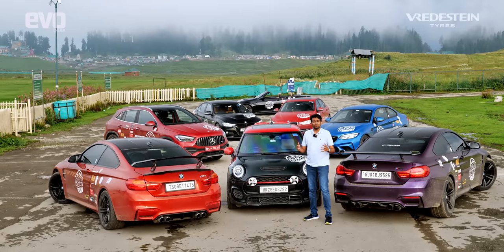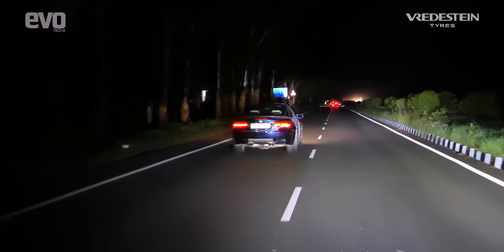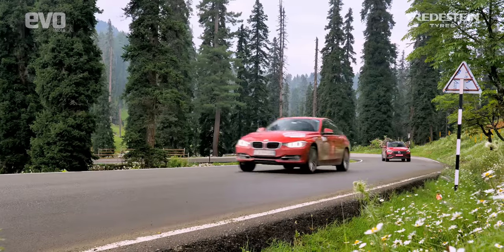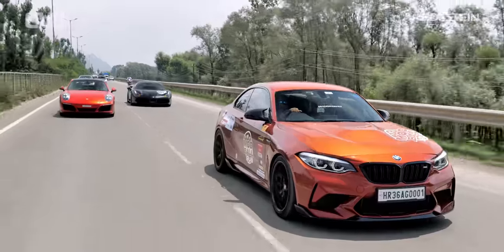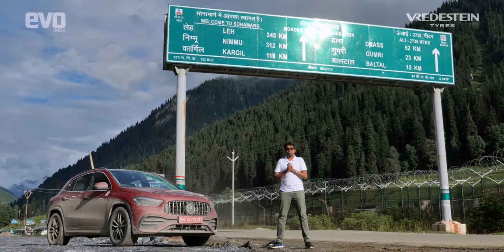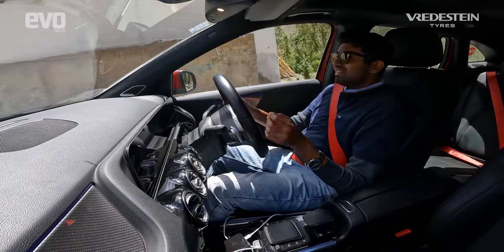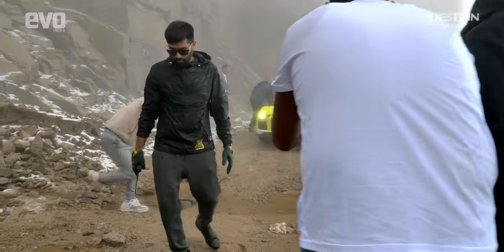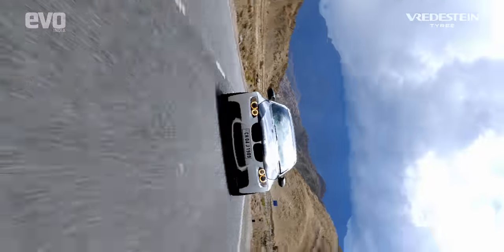20 Sportscars to Khardung La : ModBall Run 2022 | Powered by Vredestein Tyres | evo India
For the first time ever, sportscars and supercars drive to Khardung La from Delhi. Powered by @vredesteinindia @VredesteinOfficial tyres, we drive from the stunning alpine forests of Kashmir to the majestic Himalayas, over good, bad and no roads on this epic road trip. Cars like the 488 GTB, Audi R8, M cars, AMGs, fast Audis and more come together from all around the country for the adventure of a lifetime!

Bonus contest alert: Win exclusive Mod Ball Run t-shirts! Name 15 cars on Mod Ball Run that you see in this video in the comments below. The names of 10 lucky winners with correct answers will be announced at the Mod Ball Run podcast that airs on 27th September 2022 on the evo India channel.

2) Drag race : EV vs ICE | Audi RS e-tron GT takes on Ferrari , Porsche and AMG | 2022
4) 30 Mercedes AMG Cars , IWC Watches and The Pilot Experience | AMG Emotion Tour of 2022